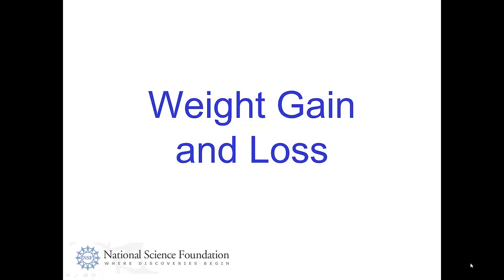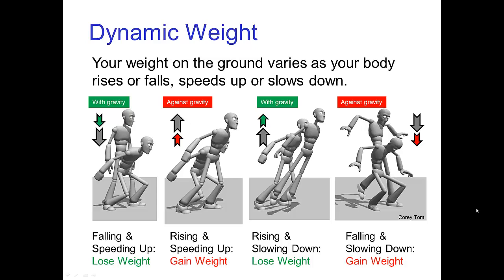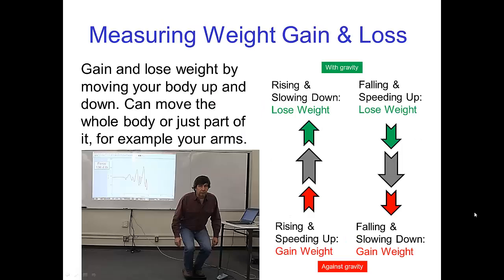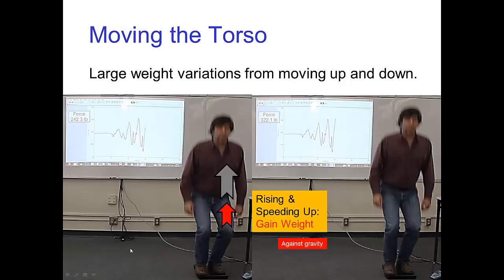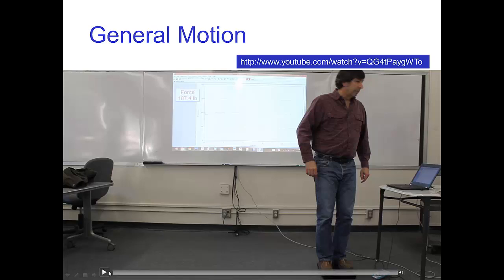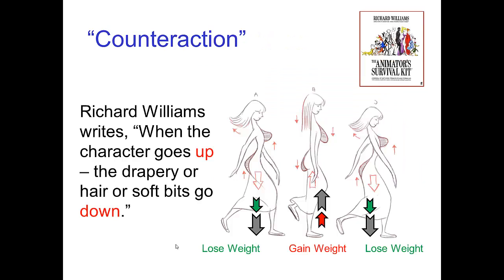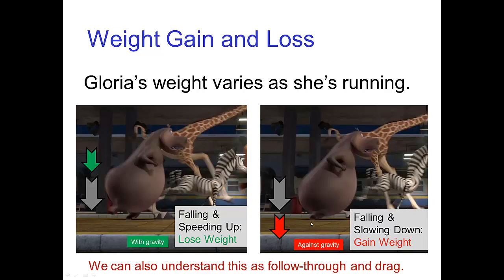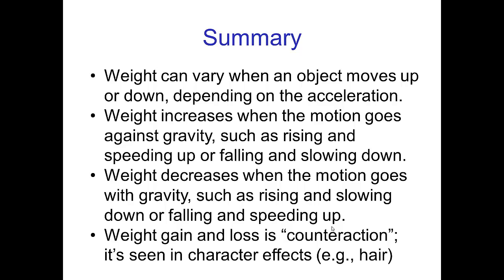Weight Gain Loss